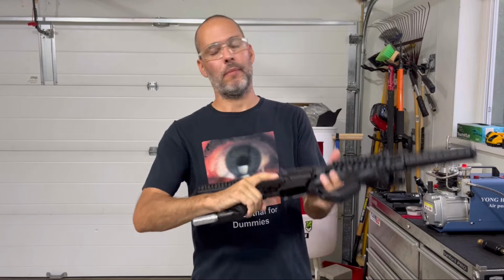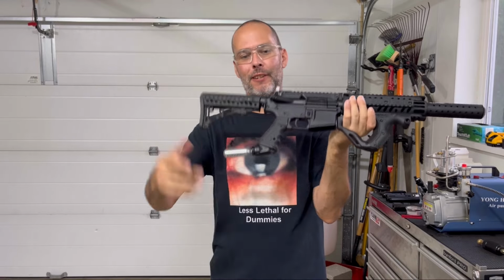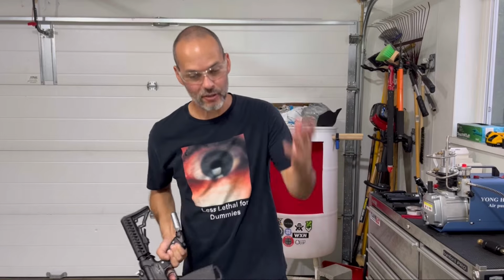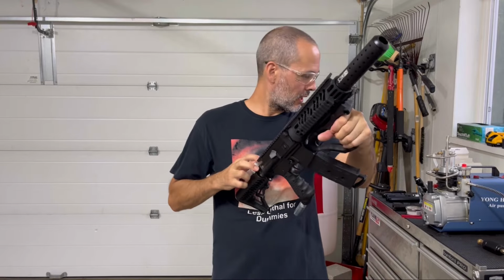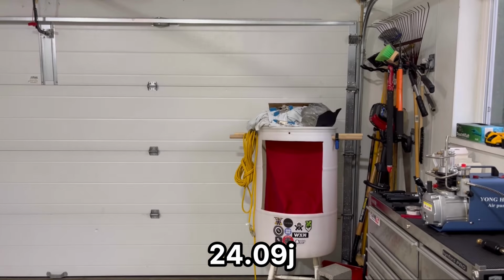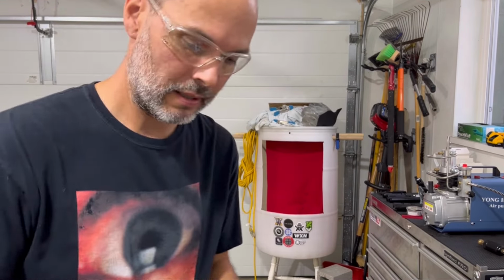LL4D Tippmann TMC/Byrna Mission 4 - 16g co2 on newest springs